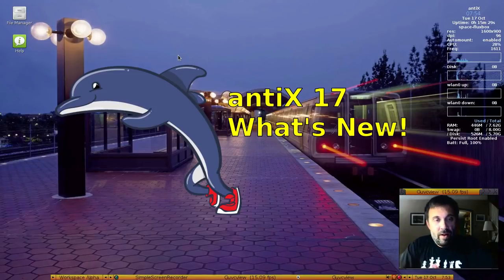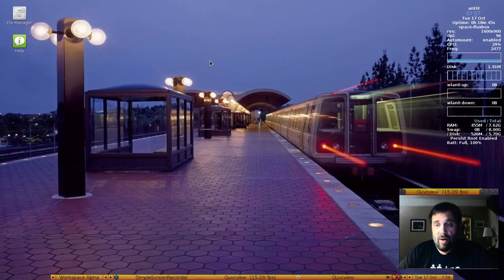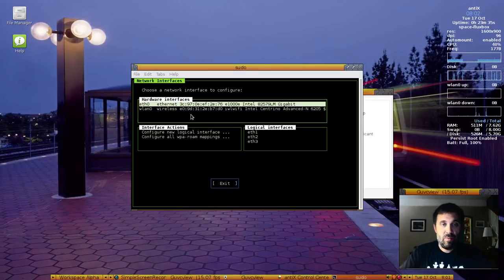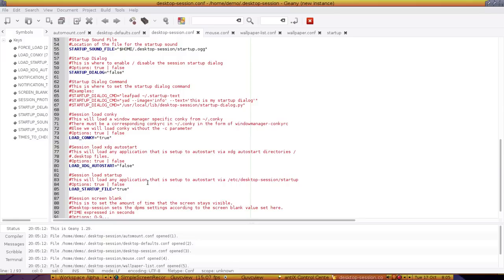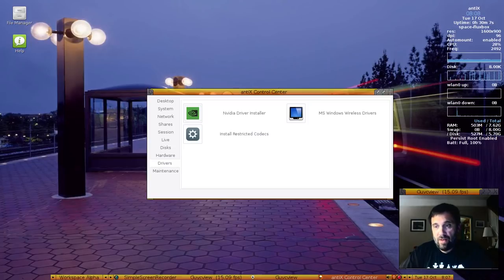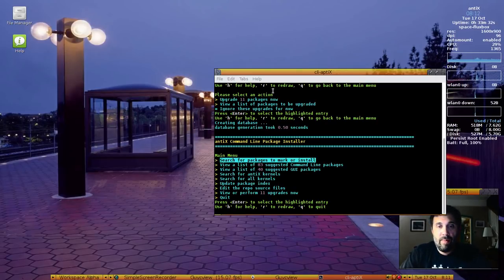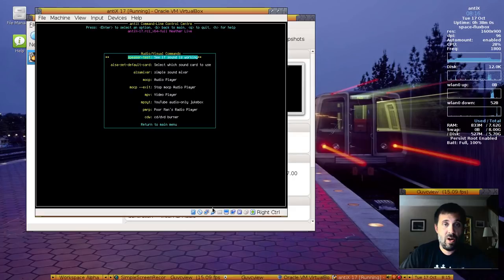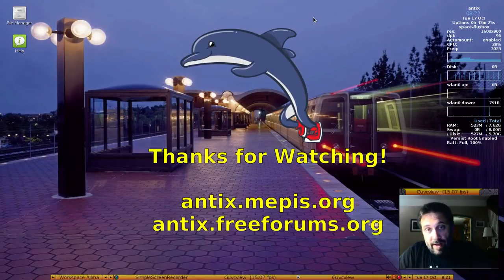antiX 17 - What's New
What's new in antiX 17